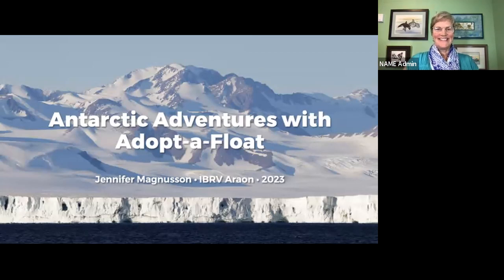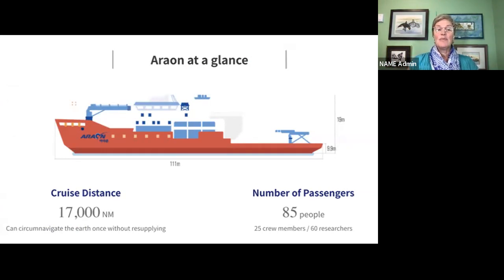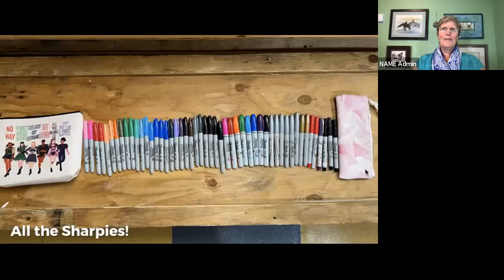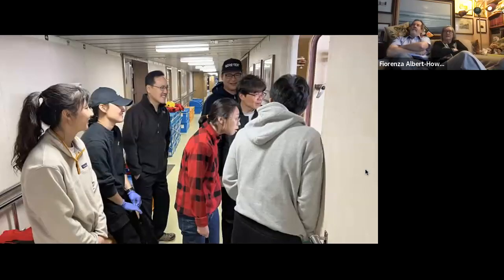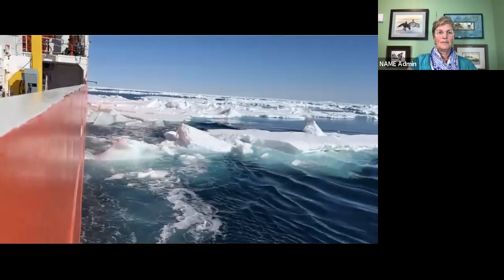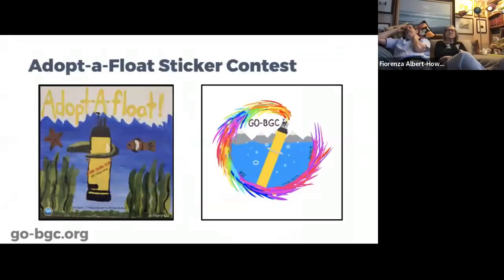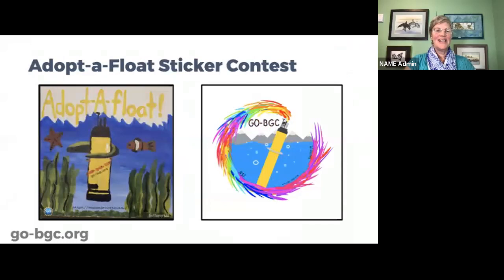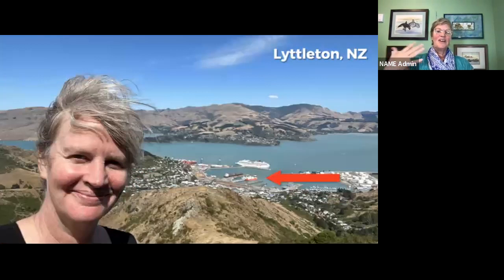Antarctic Adventures with Adopt-a-Float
Follow along with Jennifer Magnusson on her journey to Antarctica to deploy ten biogeochemical (BGC) profiling floats for the GO-BGC and SOCCOM Adopt-a-Float program! This free program creates a powerful opportunity for students of all ages to engage directly with world-class scientists and learn about their research by naming and tracking floats. Jennifer will talk about the life of a BGC float, how you can adopt one for your classroom or educational setting, and how to access the data from the floats to use in your lessons and activities.